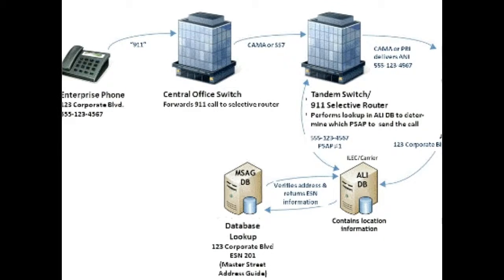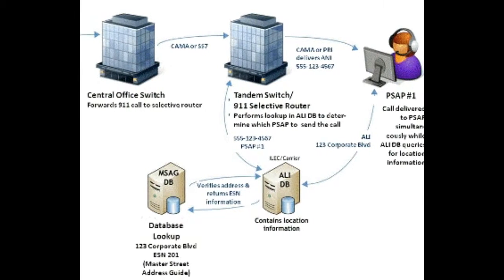IST Group 4 Video Project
Project for IST 110 by Daniel Joseph, Julie Kang, Peter Coti, and Alex Fridman (Group 4)